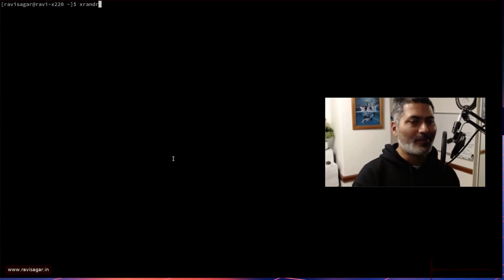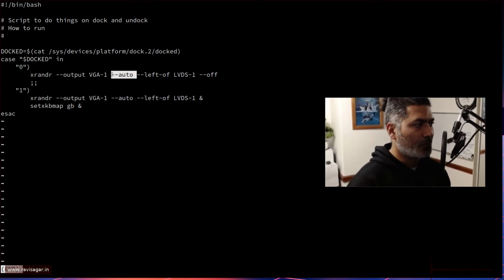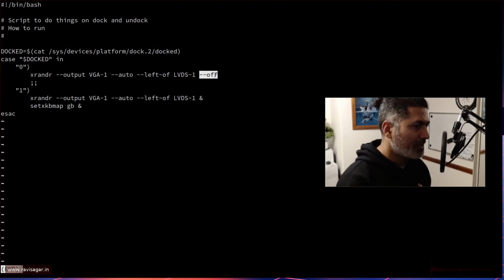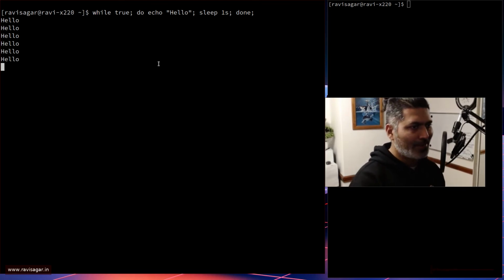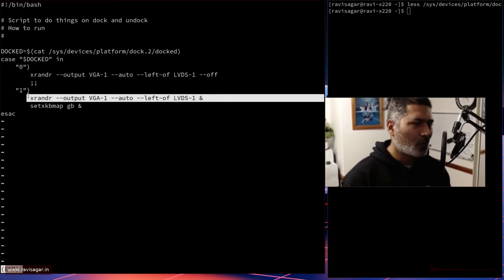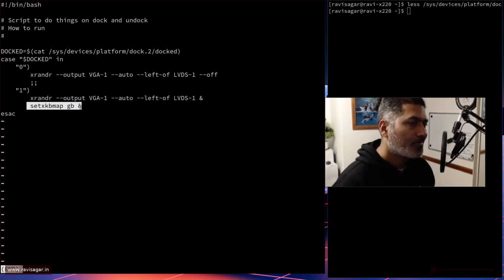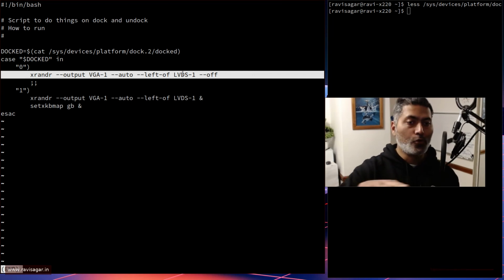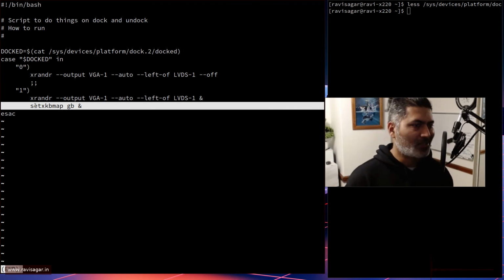Shell script to detect laptop dock status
I found a simple way to detect whether my ThinkPad is on the ultrabase dock or not so that I can automatically turn on/off an external monitor or set keyboard layout automatically.

1. Jira Quick Start Guide (Book)
3. Jira 7 Guide for Administrators and Developers (Video course)
4. Jira 7 Essentials (Video course)

5. Google Apps Script tutorials

Social